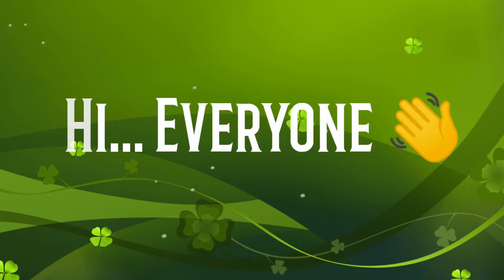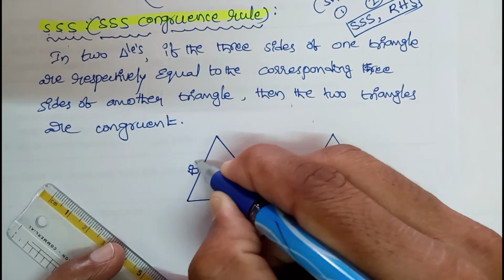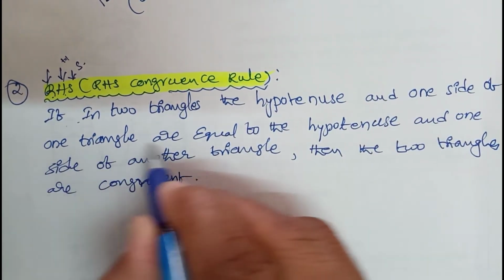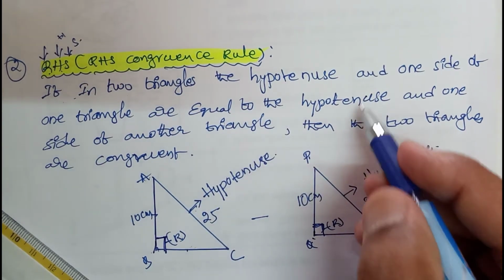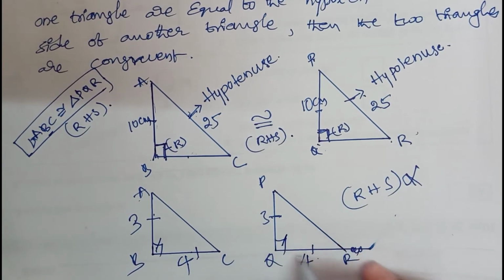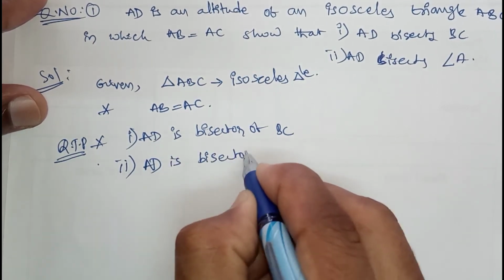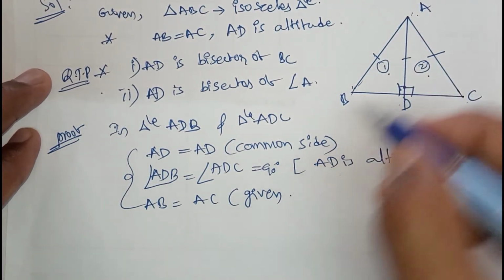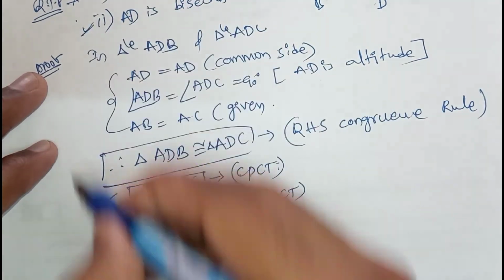Triangles exercise 7.3 ,Qno.1(Class 9)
Stay home🏡 be safe...

We decided to provide you online classes to access at home.

You just need mobile📱 and internet access.

You can help your friends by sharing this video

 If you find any mistakes in this videos please bring to my notice for better output